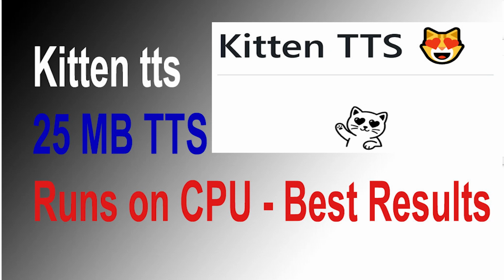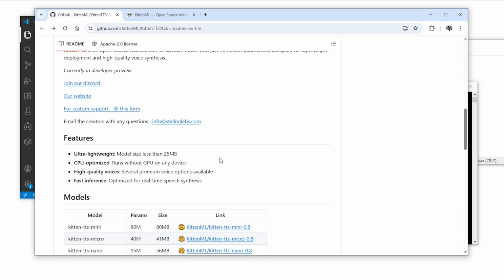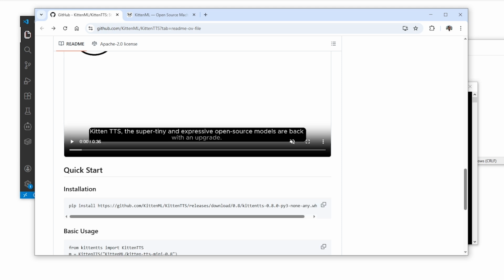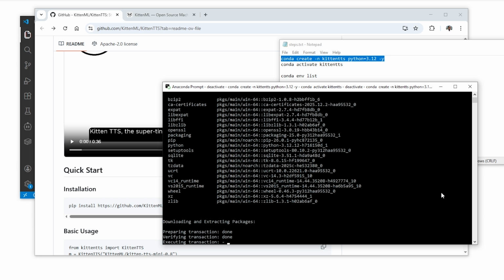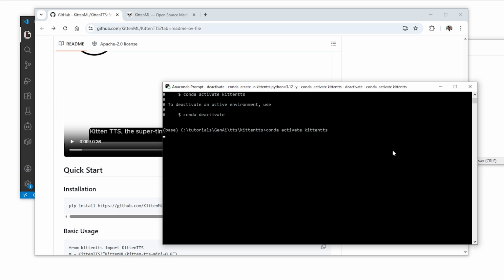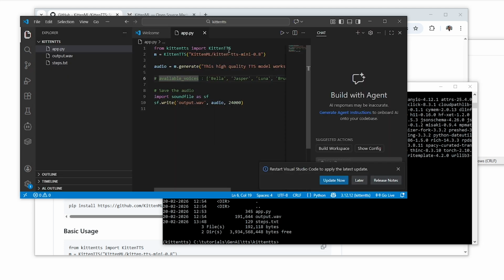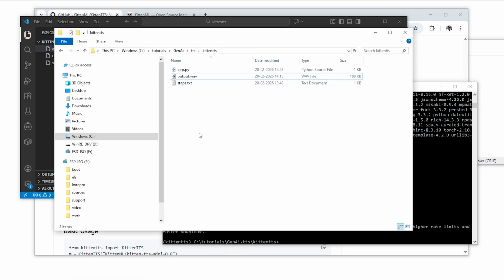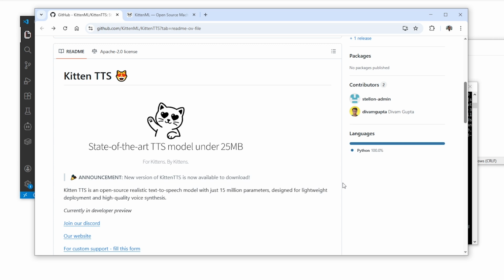KittenTTS: The 25MB TTS Model That Runs on CPU | Full Local Setup Guide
KittenTTS: The 25MB TTS Model That runs on CPU | Setup Locally and run on CPU

In this video, we explore KittenTTS, an ultra-lightweight (just 25MB!) Text-to-Speech model that runs smoothly on your CPU — no GPU required! 🔥

If you're looking for a fast, efficient, and local TTS solution for your projects, this step-by-step tutorial will show you how to:

✅ Install KittenTTS locally
✅ Run it entirely on CPU
✅ Generate high-quality speech from text
✅ Integrate it into your AI or automation workflows

Whether you're building AI voice assistants, automation tools, content generation systems, or experimenting with lightweight AI models — KittenTTS is a powerful option that doesn't require expensive hardware.

💻 Perfect for:

Windows 10/11 users

Developers with low-resource machines

AI hobbyists

Offline AI enthusiasts

No cloud APIs. No paid subscriptions. Just pure local AI running efficiently on your system.